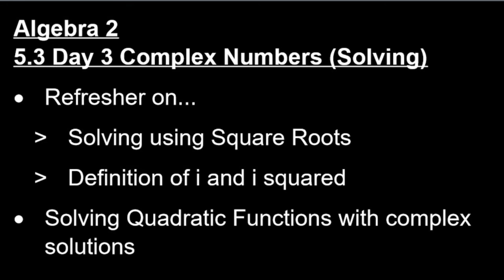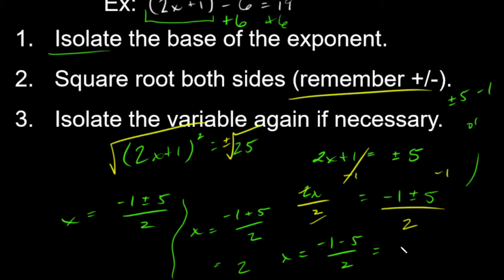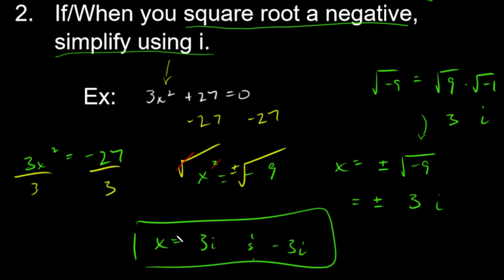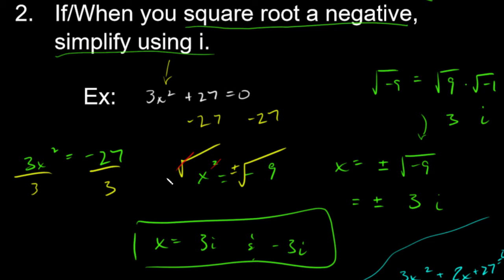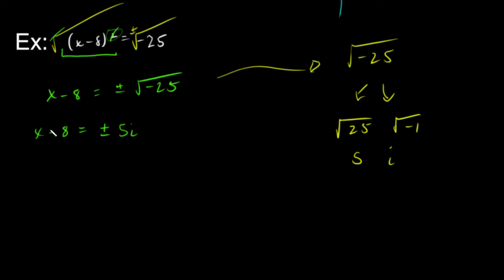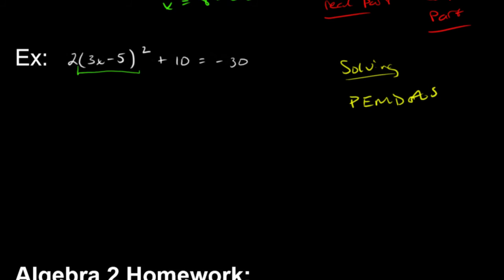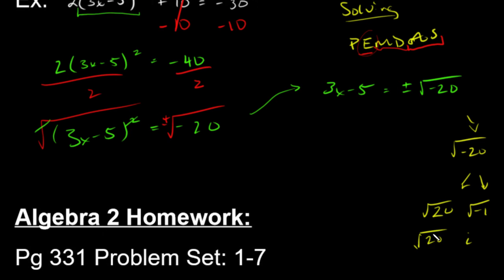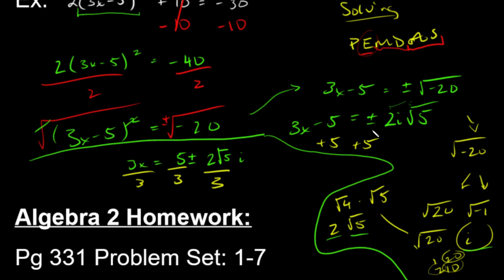A2 - Lesson 5.3 Day 3 (Solving Quadratics with Complex Solutions)